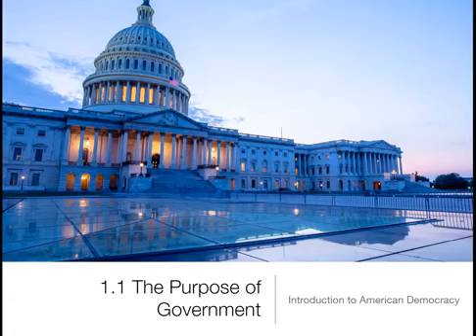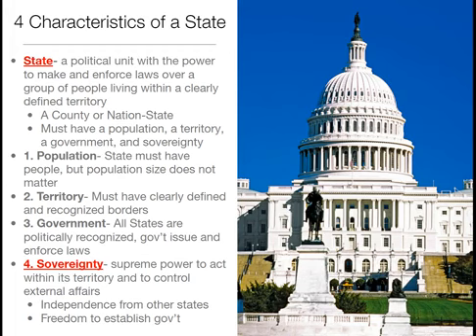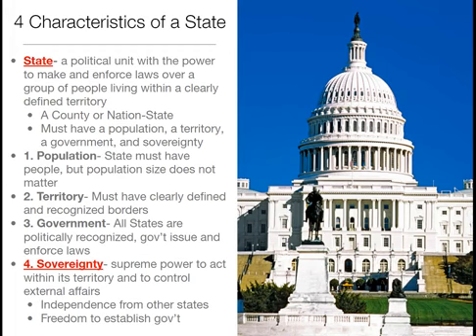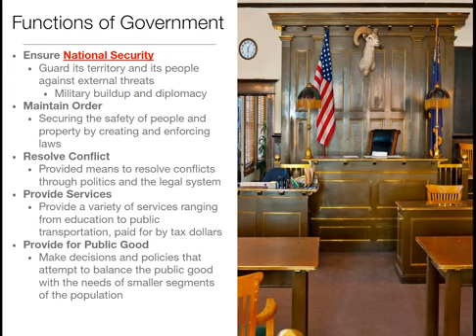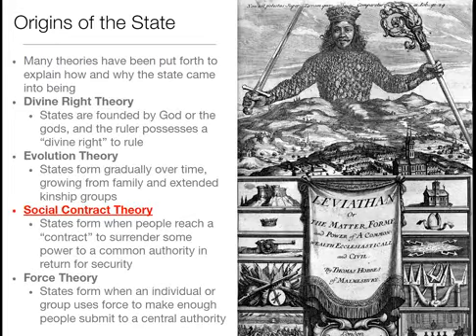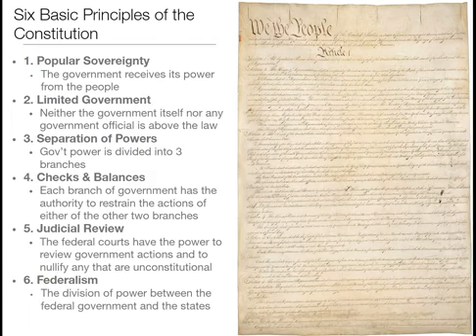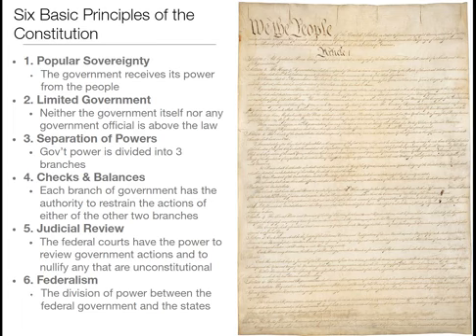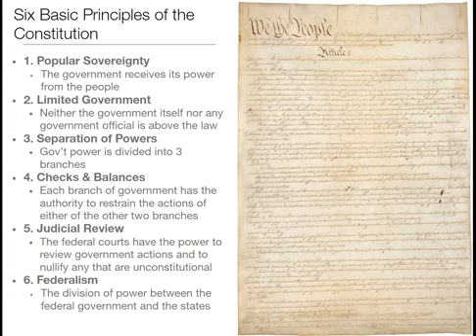1 1 The Purpose of Government